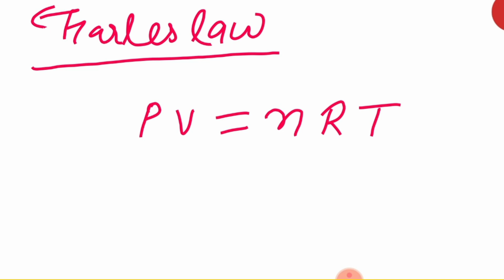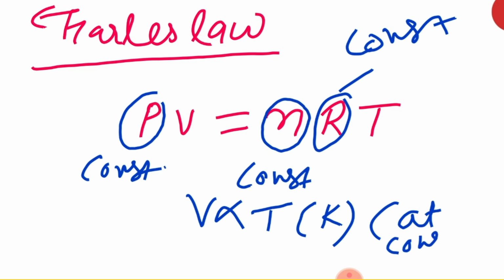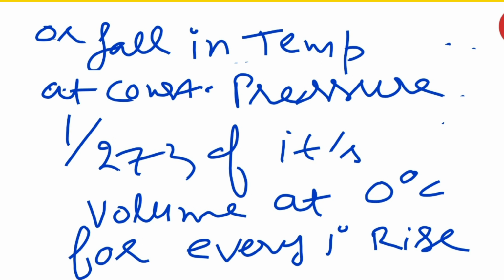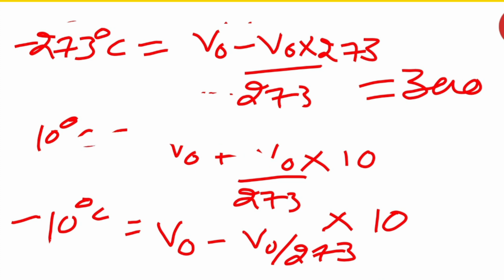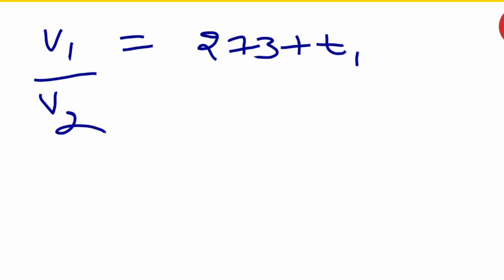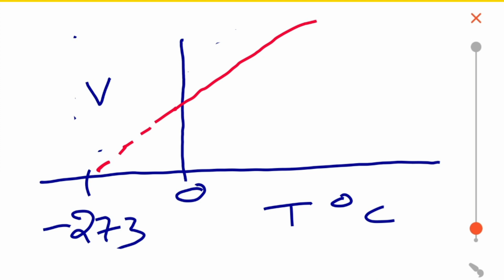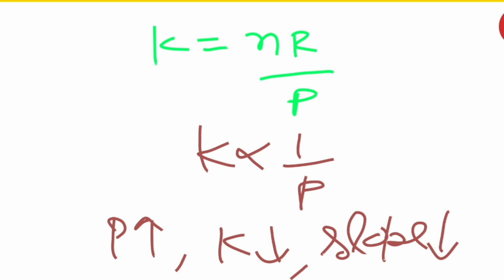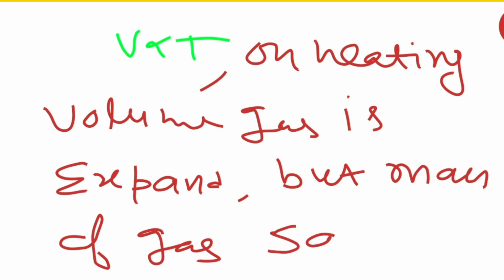CHARLES LAW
Detailed explanation